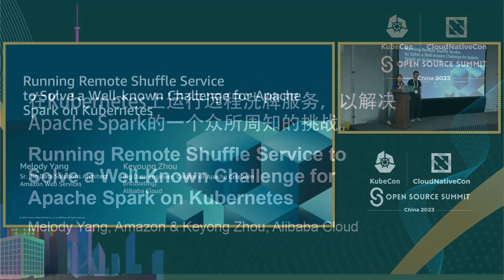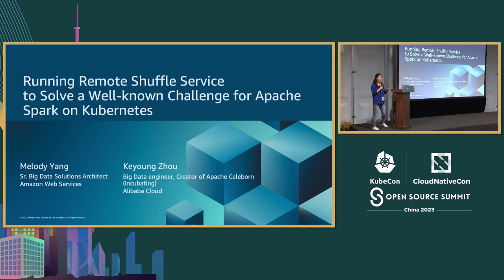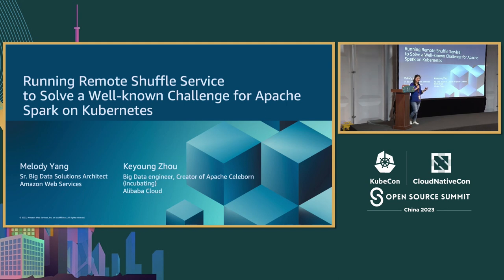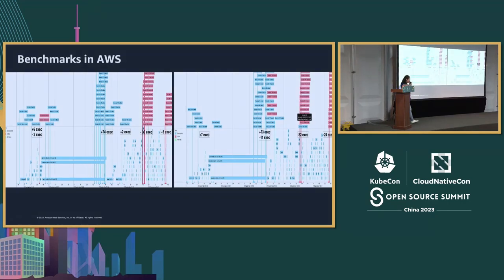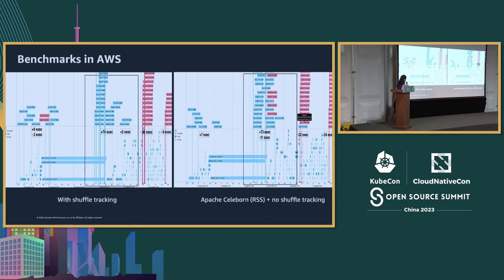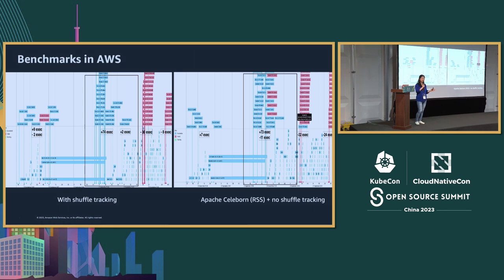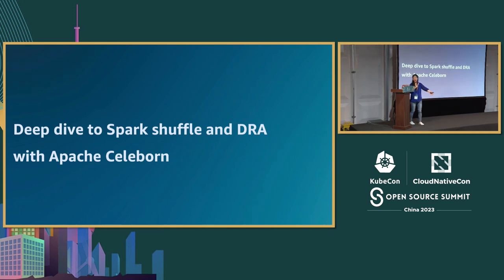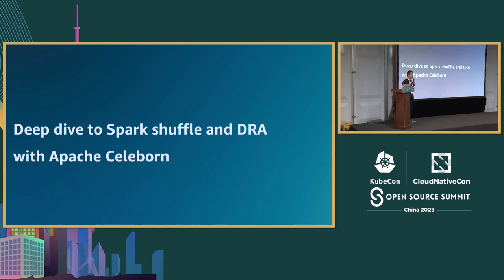Running Remote Shuffle Service to Solve a Well-Known Challenge for Apa... Melody Yang & Keyong Zhou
在Kubernetes上运行远程洗牌服务，以解决Apache Spark的一个众所周知的挑战。 | Running Remote Shuffle Service to Solve a Well-Known Challenge for Apache Spark on Kubernetes - Melody Yang, Amazon & Keyong Zhou, Alibaba Cloud

在数据驱动一切的时代，Apache Spark已经成为流行的开源计算框架，用于机器学习和数据ETL的用例，因为它能够高效处理大规模数据处理。然而，Spark在Kubernetes上面临的一个众所周知的挑战是部分支持的动态资源分配（DRA）。 本次演讲旨在探讨一种新颖的解决方案，通过利用开源的远程Shuffle 服务（RSS）来解决Spark在k8s上的DRA挑战。通过将Shuffle数据转移到Spark应用程序的执行器Pod之外的远程存储中，我们最终可以实现存储和计算的解耦，以支持动态扩展需求的最终目标。 参与者将深入了解Spark在k8s上的动态资源分配，开源解决方案如何缓解Spark在k8s上面临的资源争用问题，以及如何在大数据领域提供更可靠和可扩展的解决方案。

In the era of data drives everything, Apache Spark has emerged as a popular open-source computation framework for the use cases of machine learning and data ETL, due to its ability to efficiently handle large-scale data processing. However, one of the well-known challenges faced by Spark on Kubernetes is the partially supported dynamic resource allocation (DRA). This talk aims to explore a novel solution to tackle the Spark's DRA challenge in k8s by leveraging an open-sourced remote shuffle service (RSS). By offloading the shuffle data to remote storage outside the Spark application's executor pods, we can eventually fulfill the ultimate goal of decoupling the storage and compute to support dynamic scaling needs. Attendees of this talk will gain insights into Spark's dynamic resource allocation in k8s, how the open-sourced solution can alleviate the resource contention issues faced by Spark on k8s, and how it provides a more reliable and scalable solution in the Big Data field.